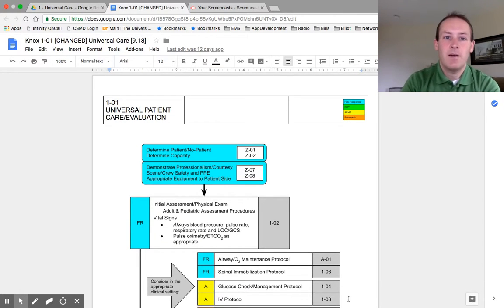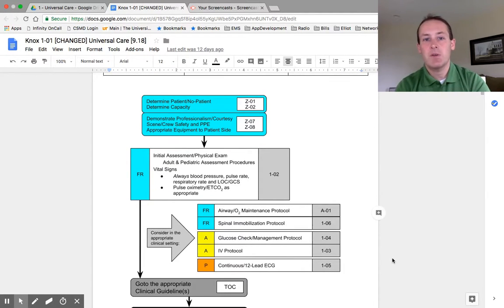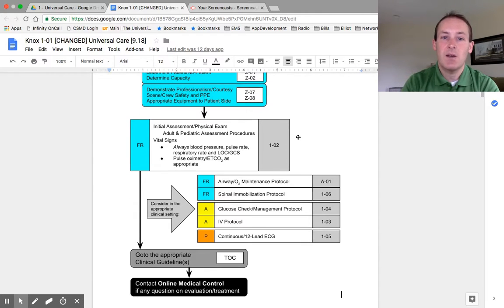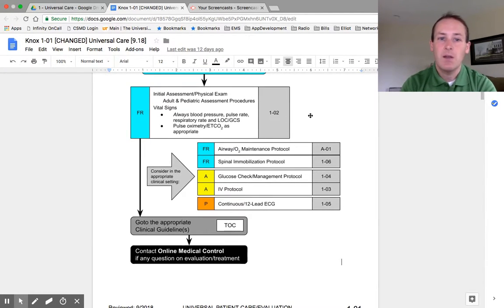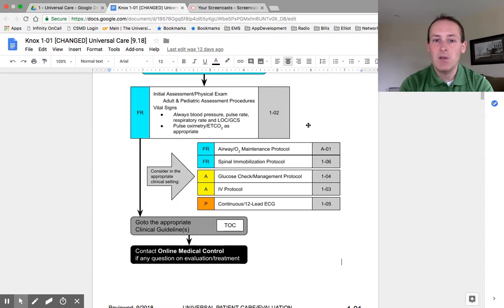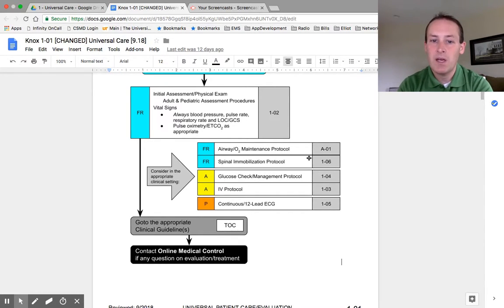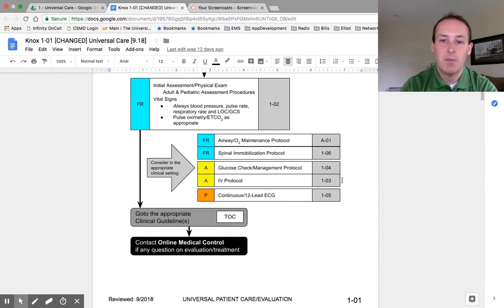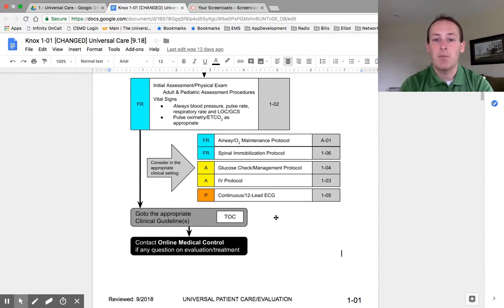1-01 Universal Patient Care/Evaluation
This is an overview of the basic approach to all scene/patient encounters as well as refers to guidelines that should at least be considered to be used with every interaction.